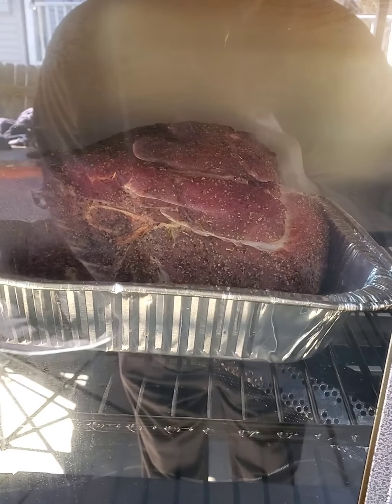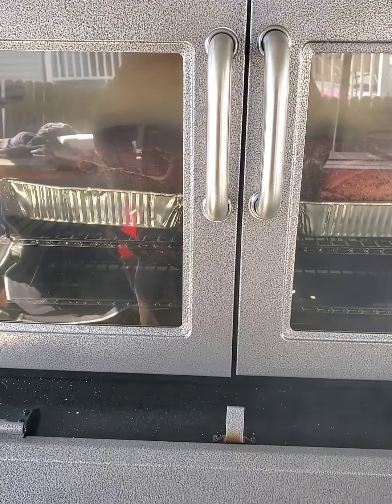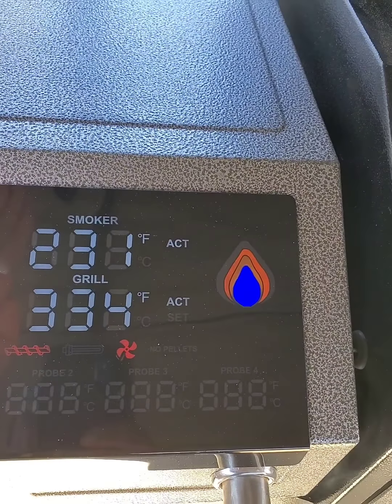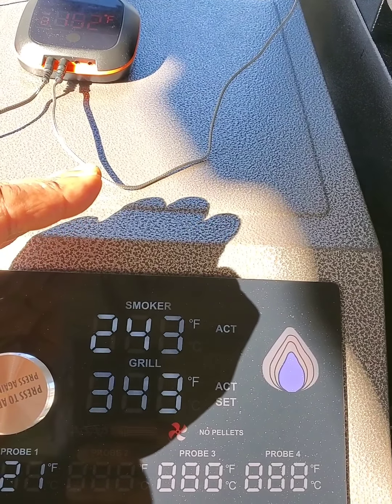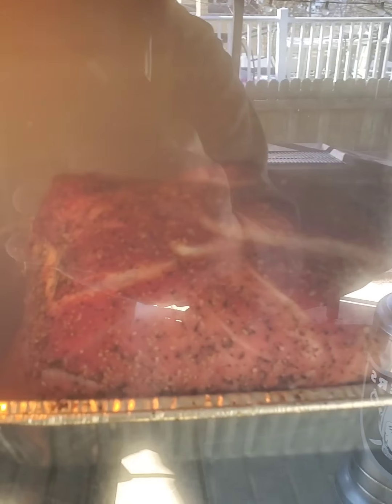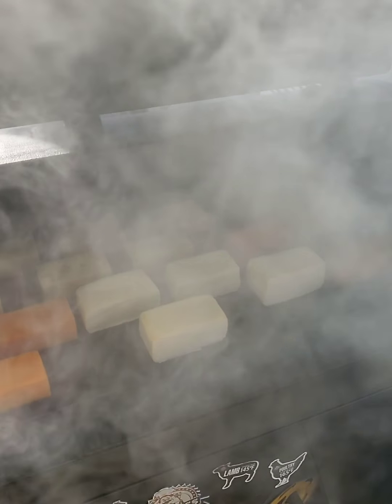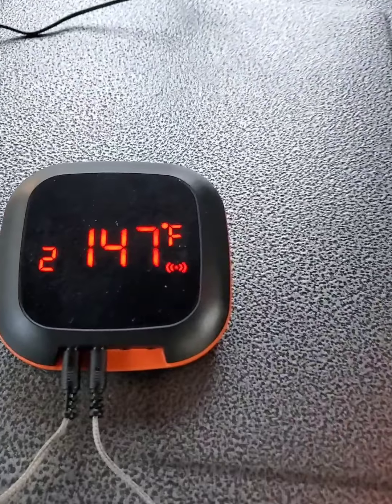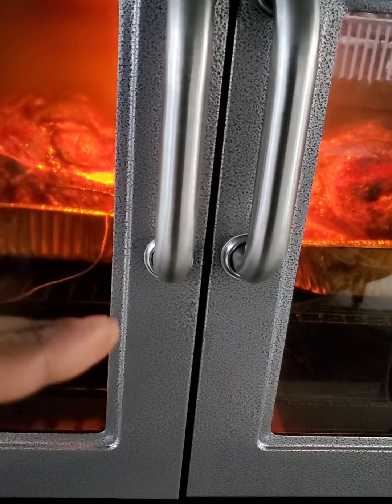Pit Boss Lockhart Smoked cheese, grilled chicken and low and slow pork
Smoked Cheeses on my Austin XL and Grilled chicken and low and slow pork on my Lockhart. We also decided to attempt hanging and smoking hot sausages.